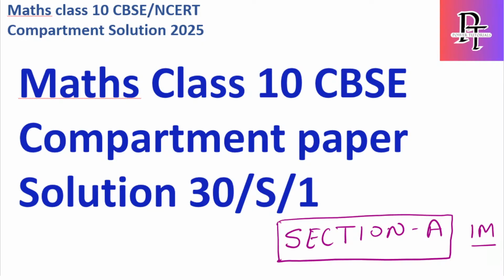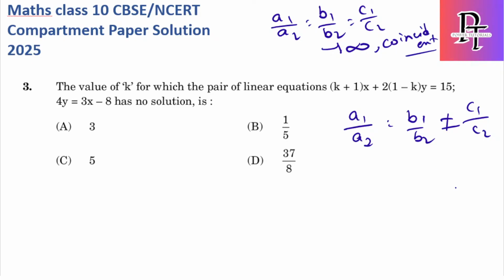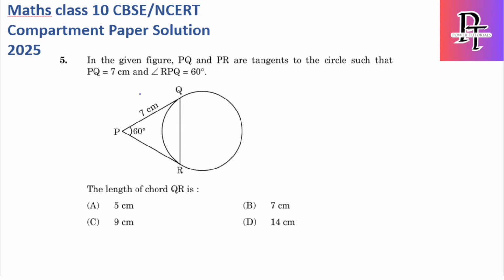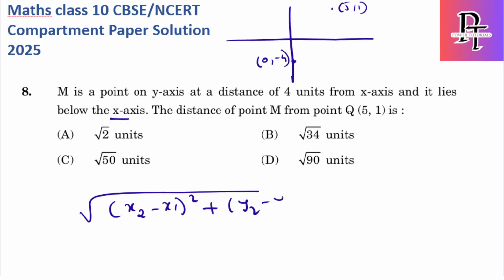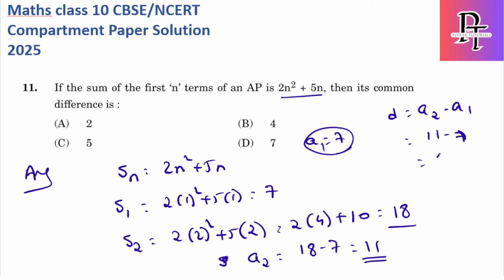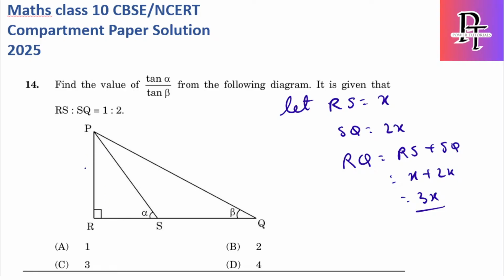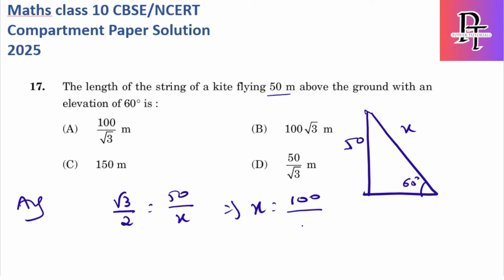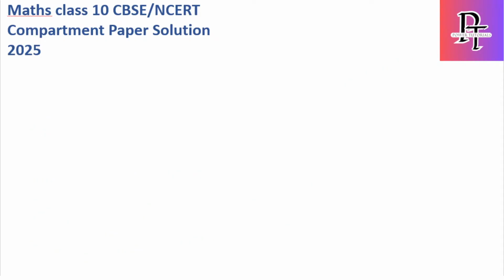Maths class 10 compartment paper solution 30/S/1 set 2025 || compartment exam|| power tutorials